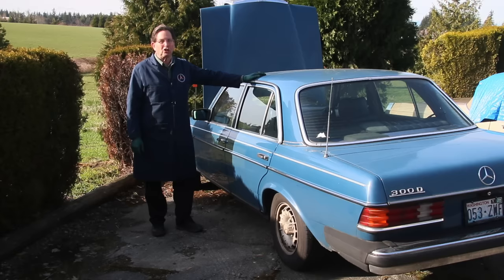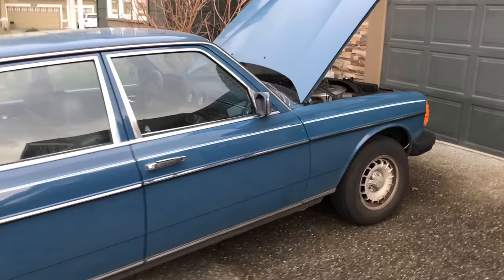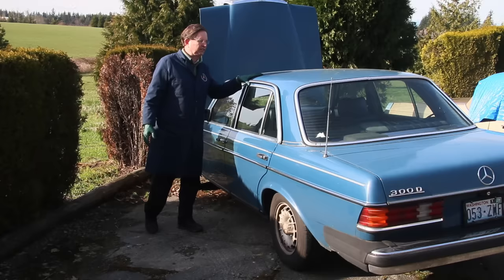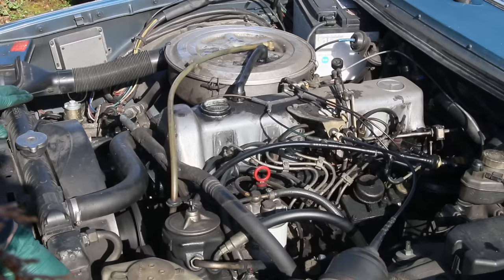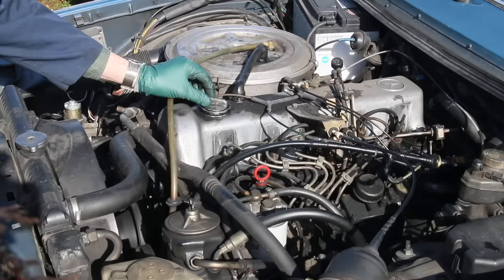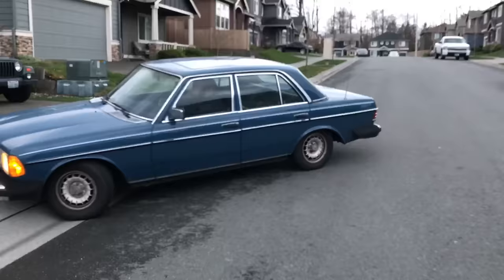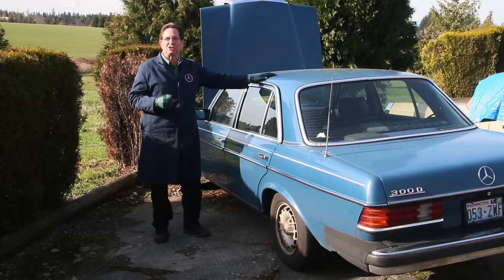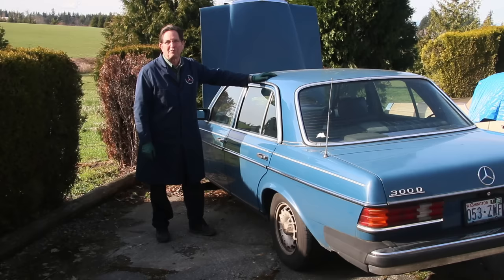Hunting for Diesels: Avoid Getting "Bit" by Using My Two Quick and Simple Engine Tests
This is the full-length video from some excerpts I put in Saturday at my shop #17. Here you will get to see the actual tests performed. Link to engine health exam kits Link to why diesel engines die